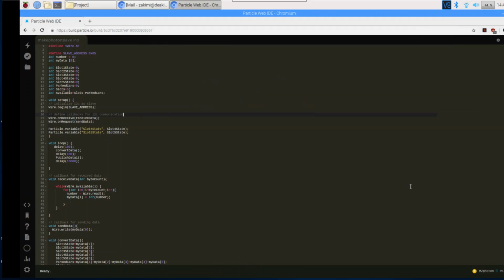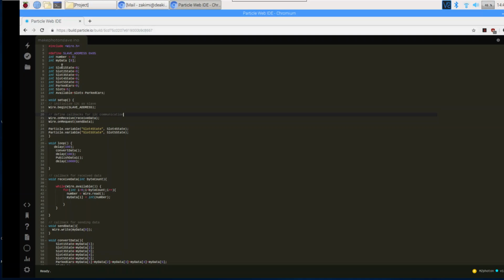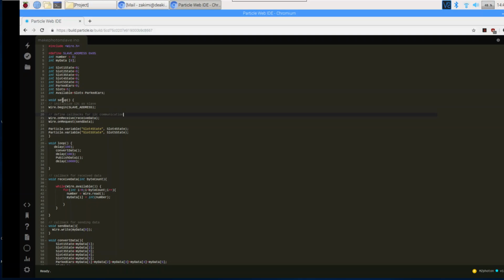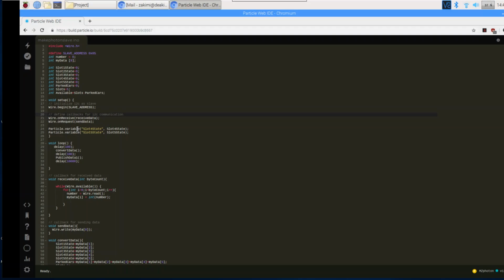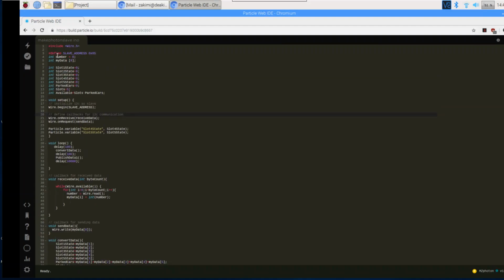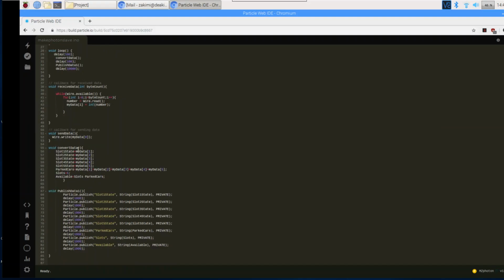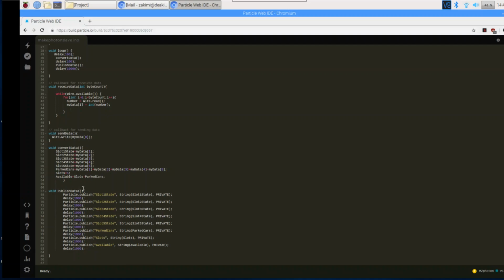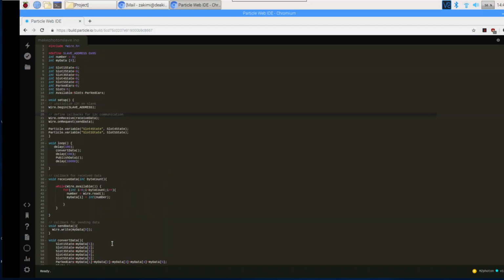i2c Particle Photon